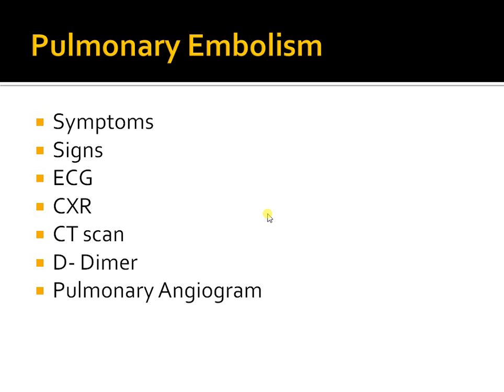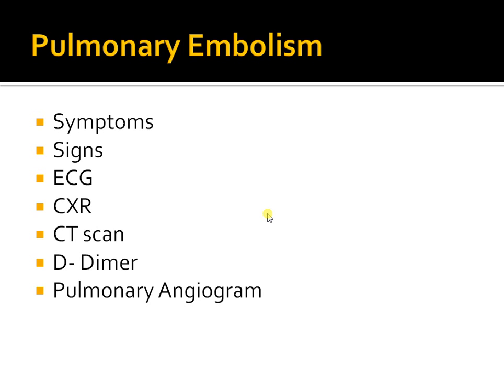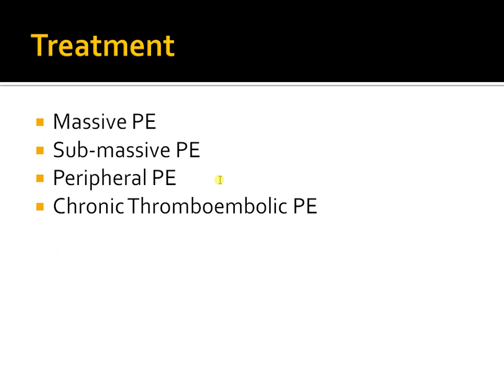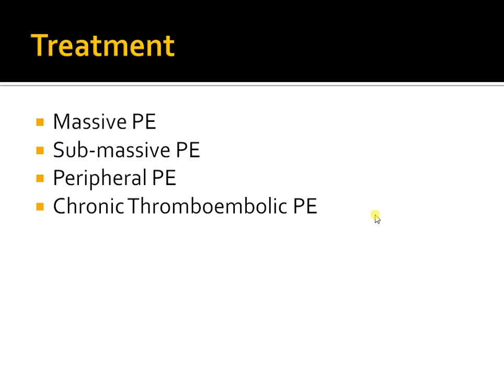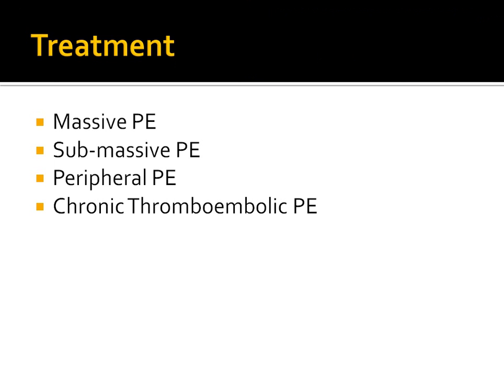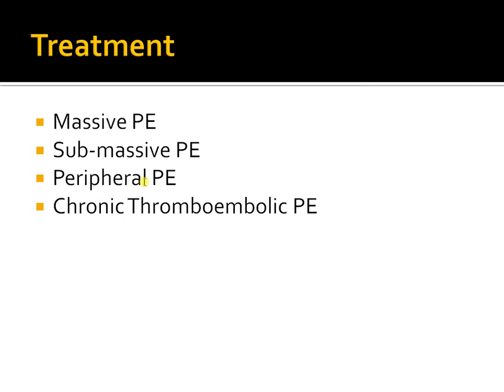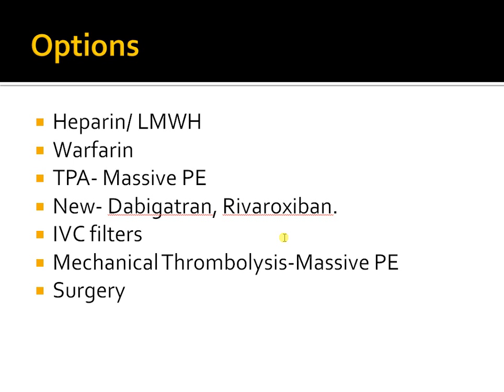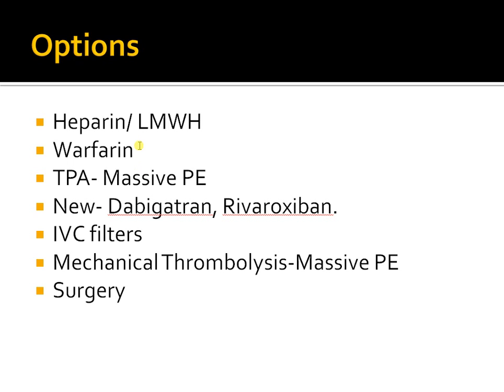Understand the Pulmonary Embolism with Cardiologist, From Cause to Management.